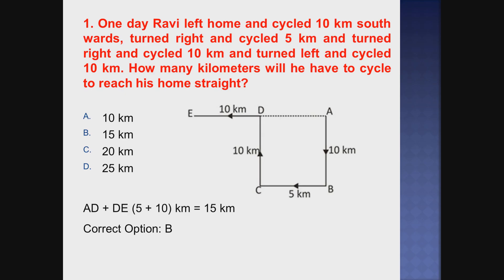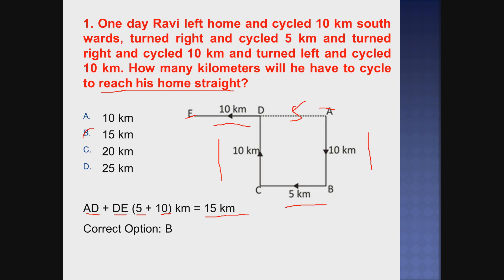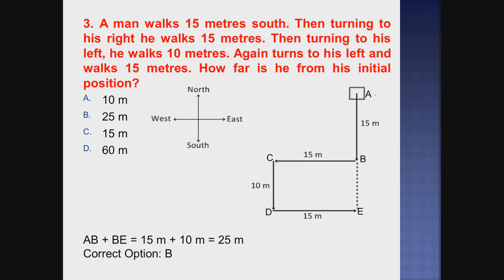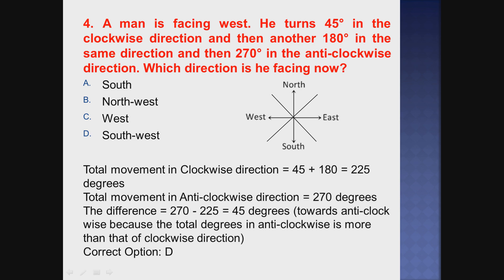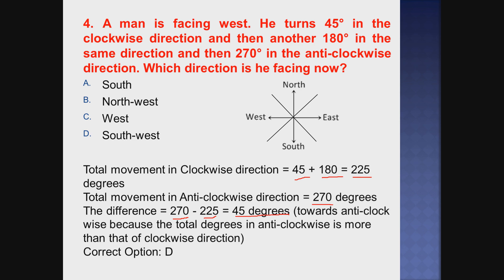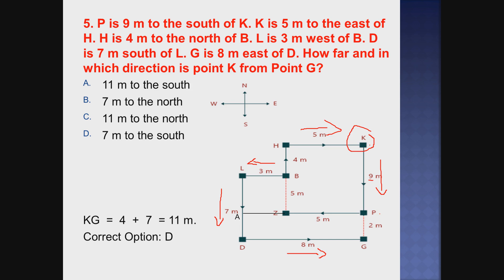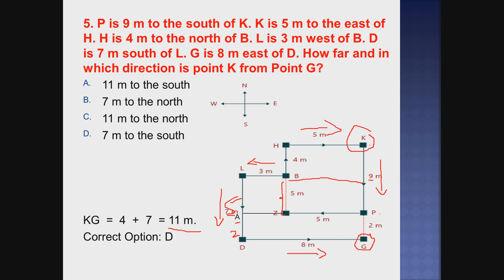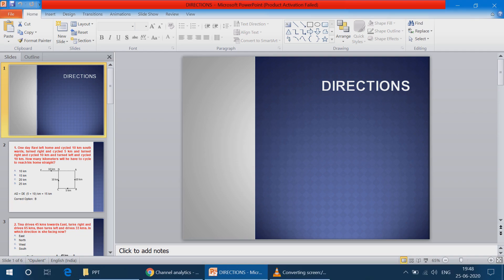UNIT - 5 MATHEMATICAL REASONING AND APTITUDE (DIRECTION SENSE TEST) | TAMIL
This channel is about preparation of UGC NET Exam Paper 1 in Tamil.

Topics covered:
Directions

So keep watching.
All the best for your UGC NET exam!